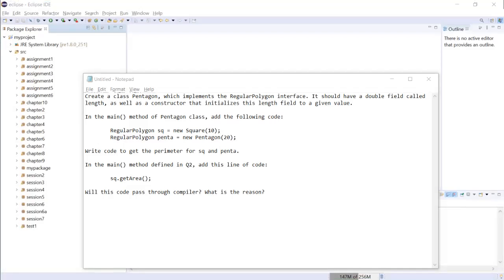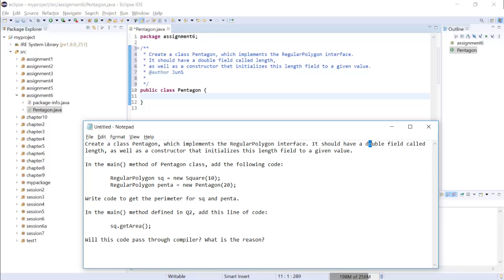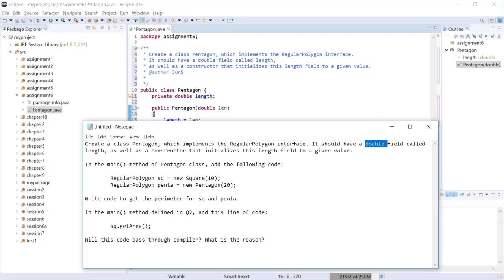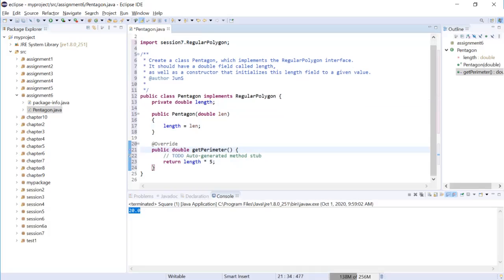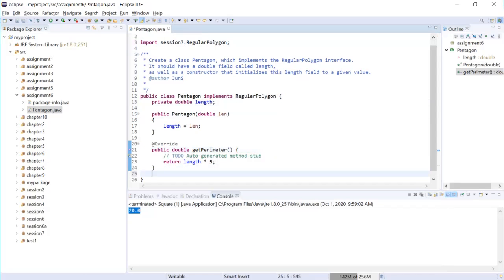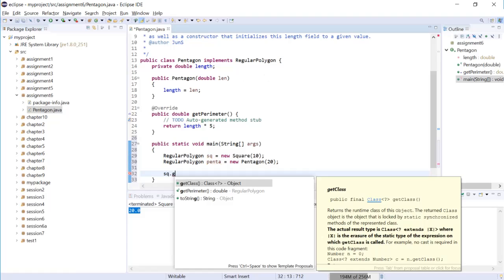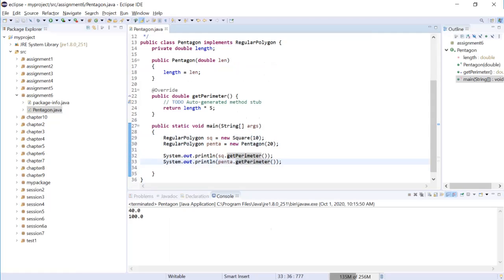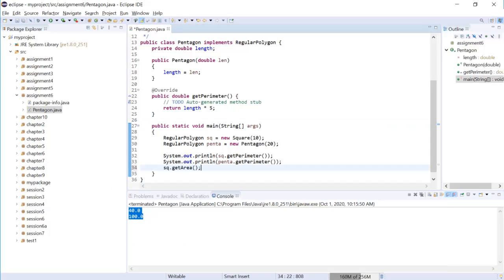CST1201 Session 08 00a Assignment 6 review